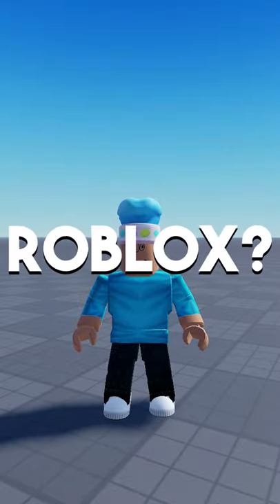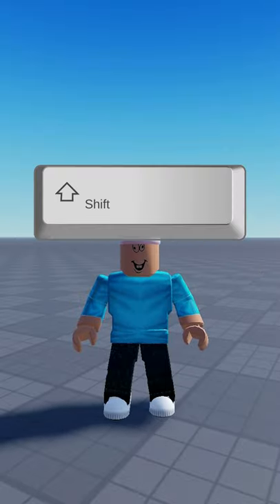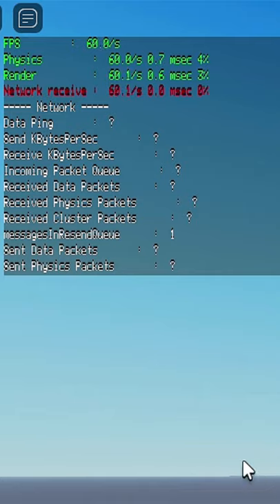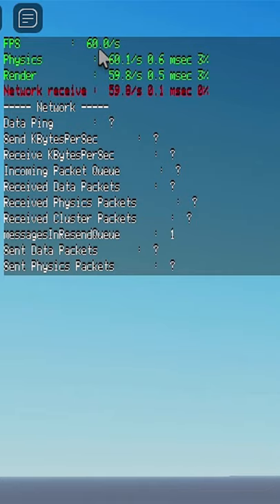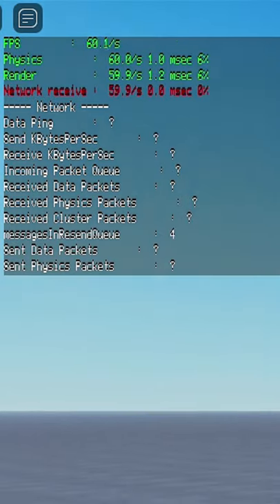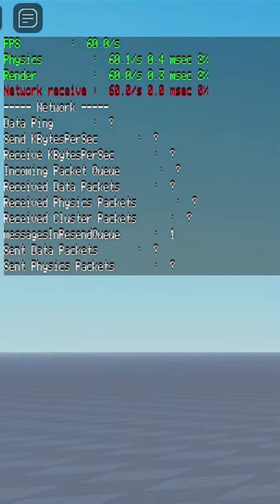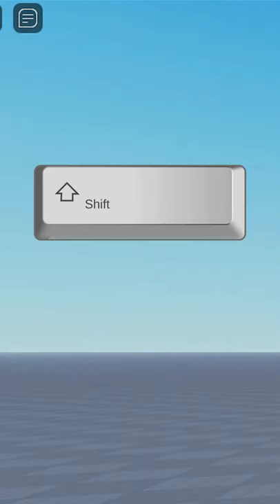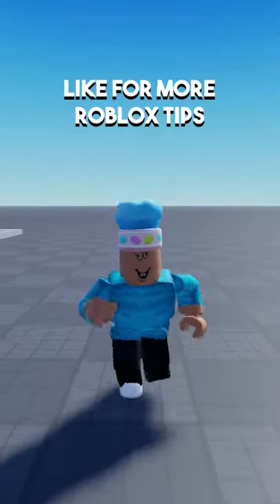How to SEE YOUR FPS in ROBLOX!